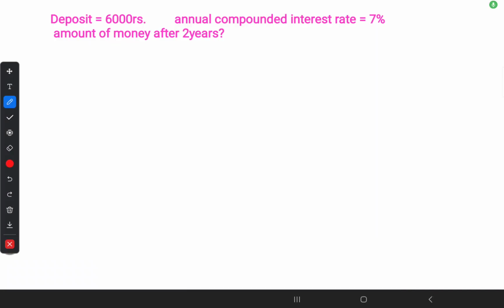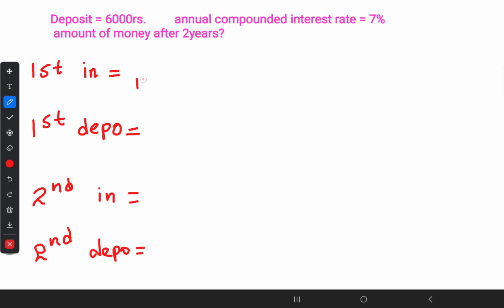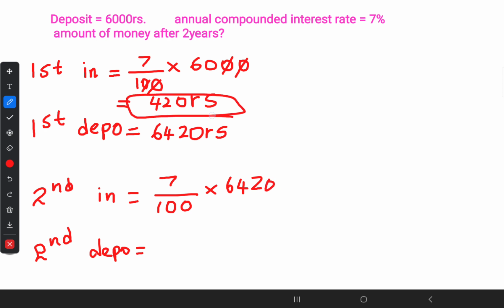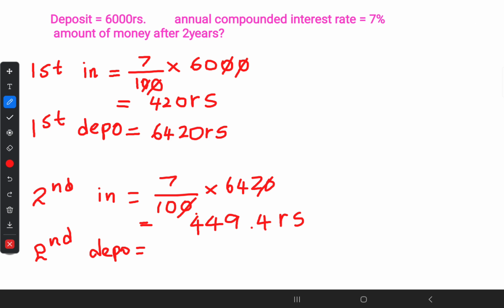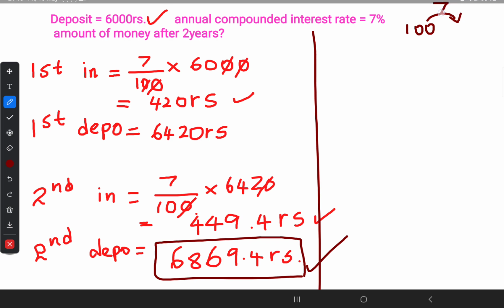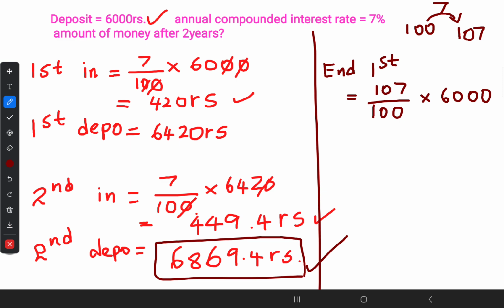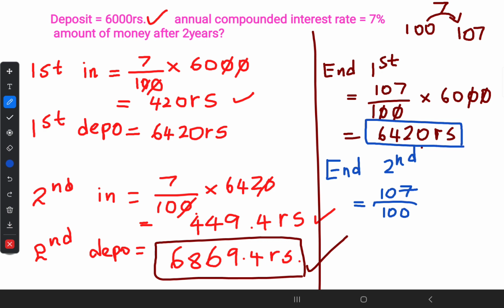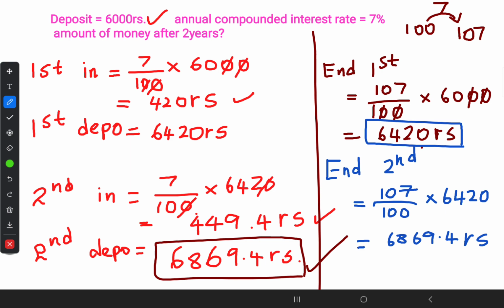4️⃣ Compound interest Calculation | GCE OL, NEET, UPSC, IGSCE, JEE, CBSE | interest rate | Deposit